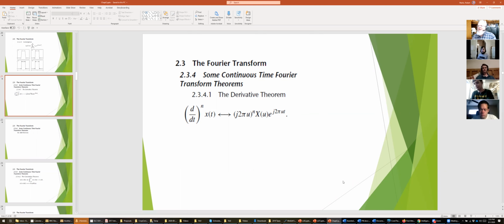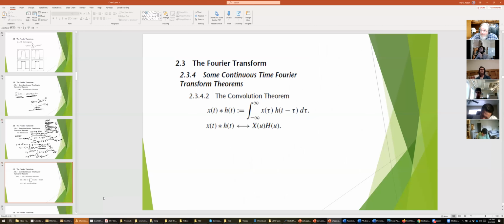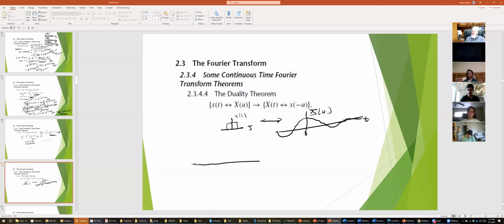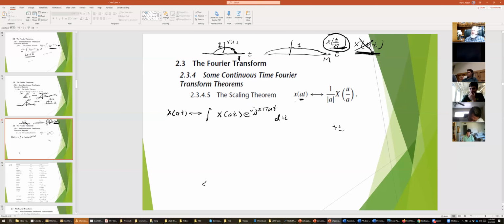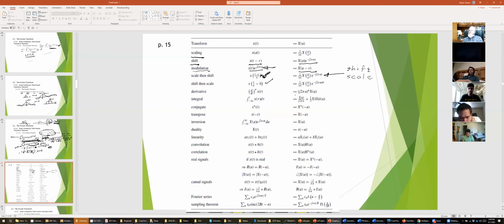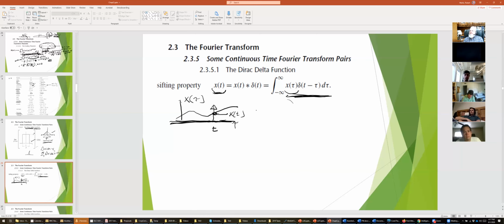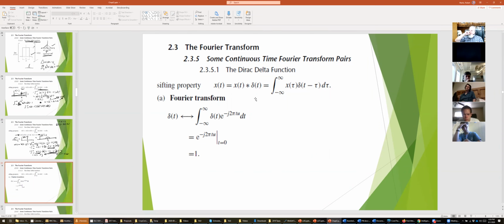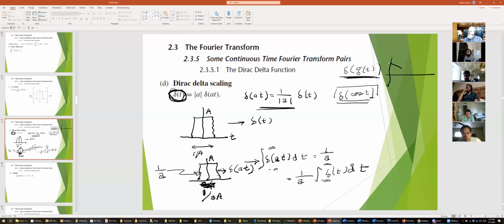#3 Multidimensional Signal Analysis